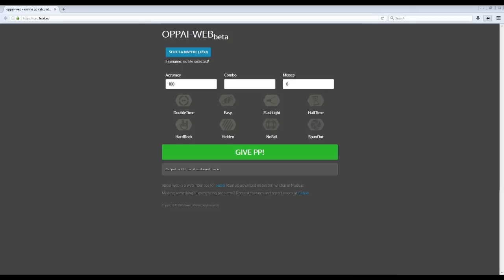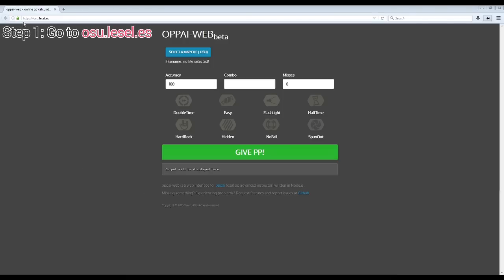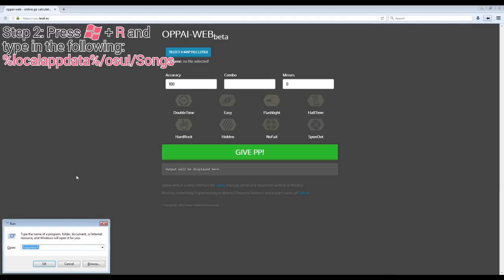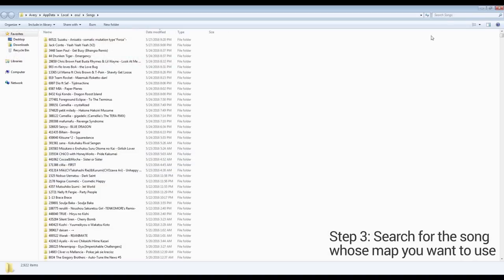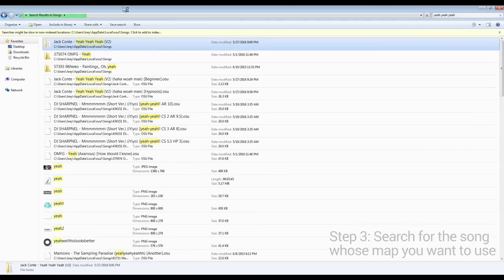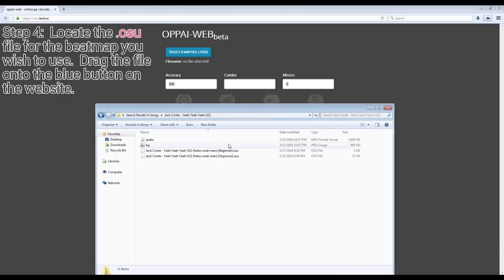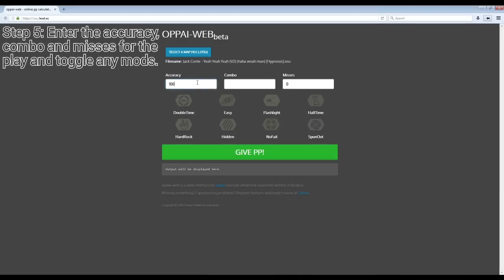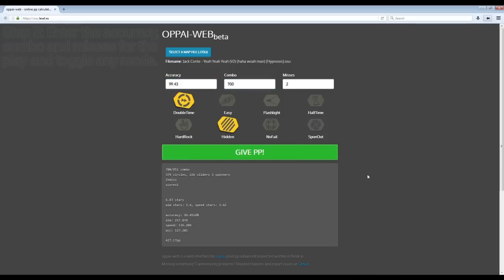How to Calculate the pp for ANY osu! Map/Replay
Step 2: Press the windows button + R and type in: %localappdata%/osu!/Songs.  Alternatively, navigate to C:/Users/(username)/AppData/Local/osu!/Songs.
Step 3: Search for the song whose map you want to use and open its' folder.
Step 4: Locate the .osu file for the beatmap you wish to use.  Drag the file onto the blue button on the website.
Step 5: Enter the information for the play you wish to calculate the pp for.

MAC INSTRUCTIONS:  Follow the same process, but to locate your beatmap folder, right-click on the osu! app and click Show Package Contents, drive-c, osu!.